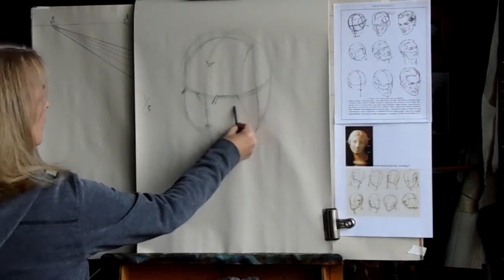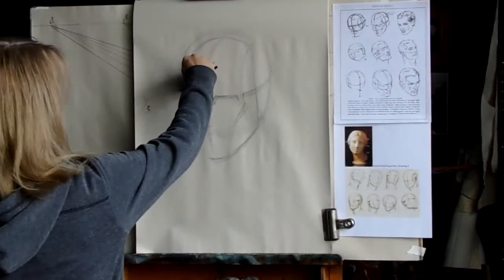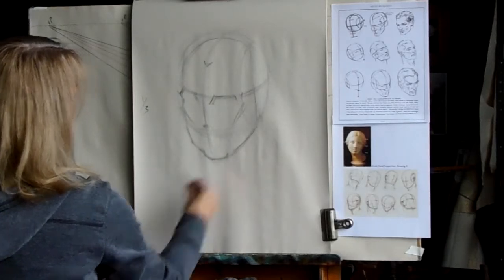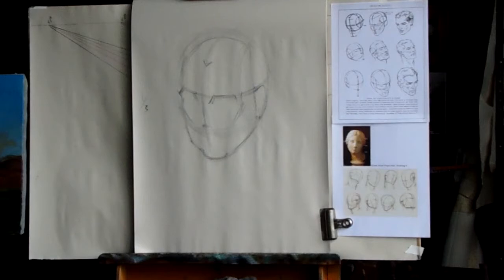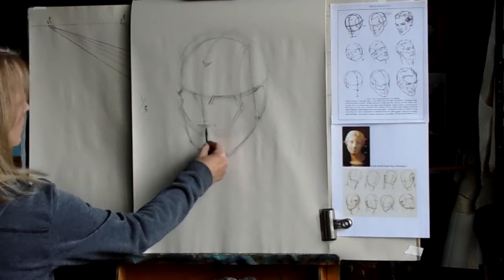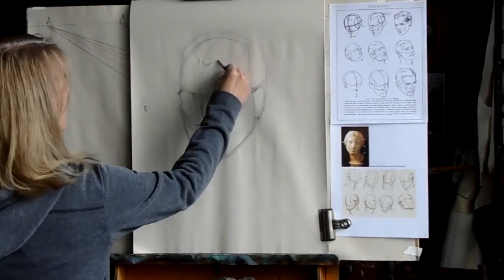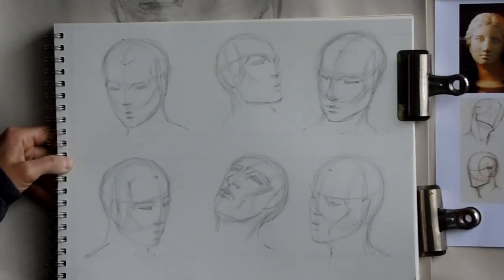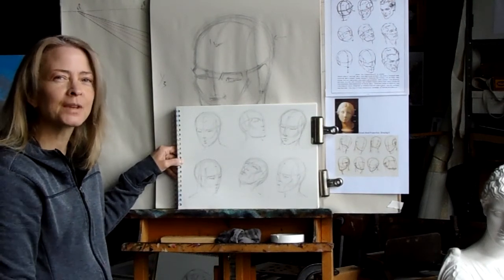The Human Head